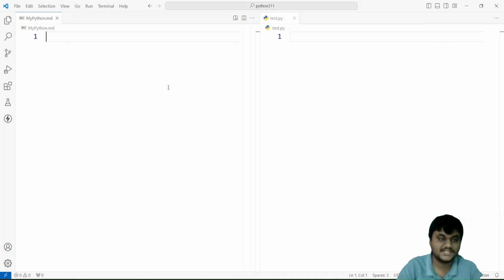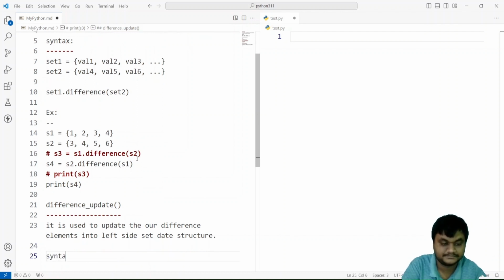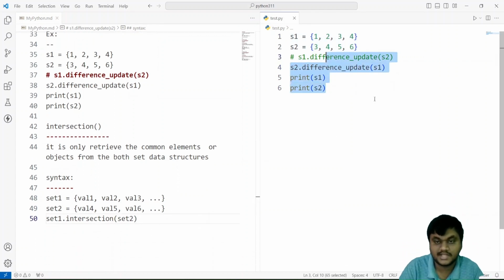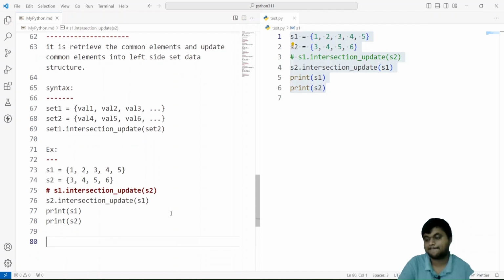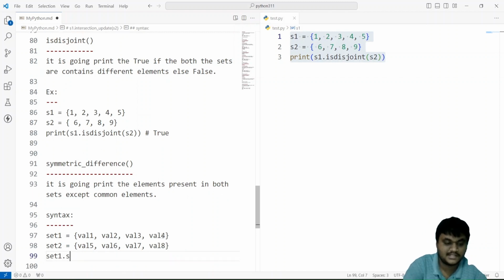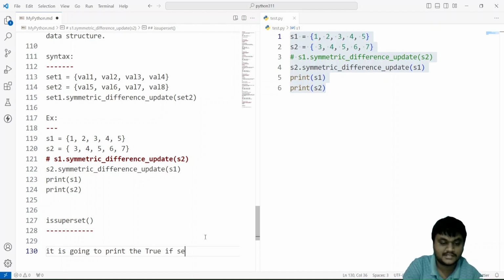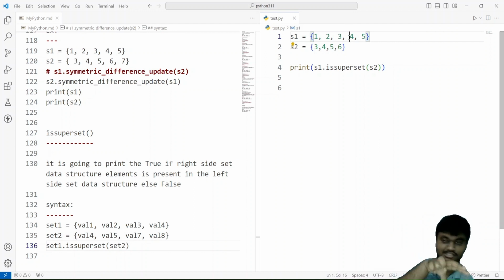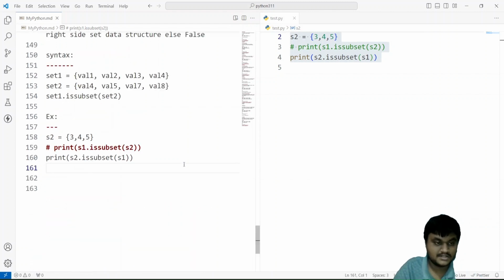Python set Methods Part 2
# Symmetric Diff of Sets
# Superset and Subset